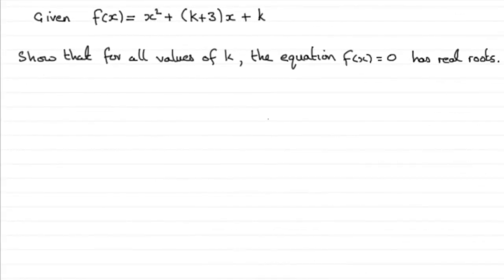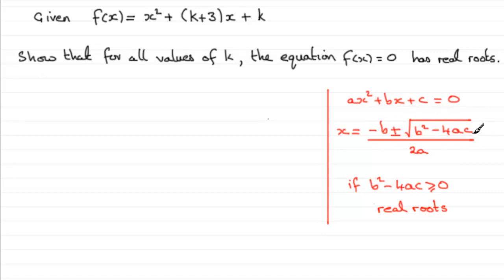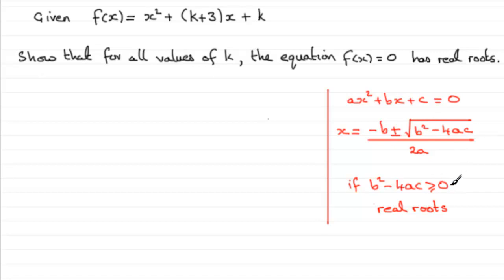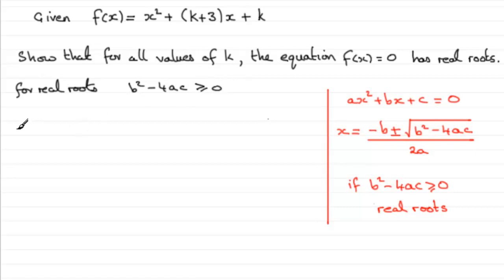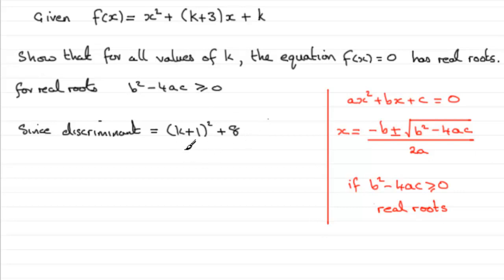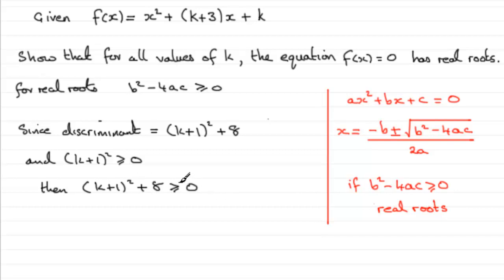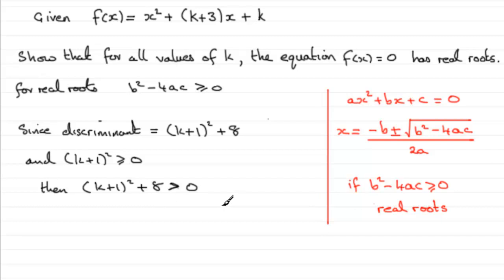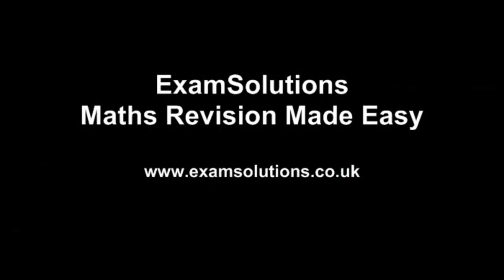A-Level Edexcel Core Maths C1 June 2011 Q7c : ExamSolutions